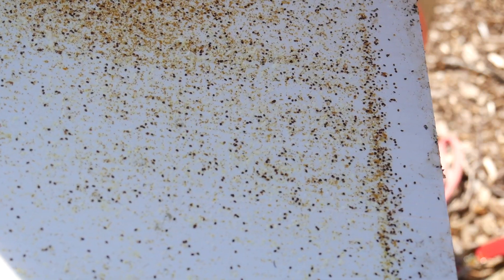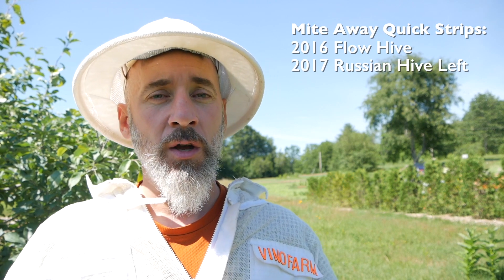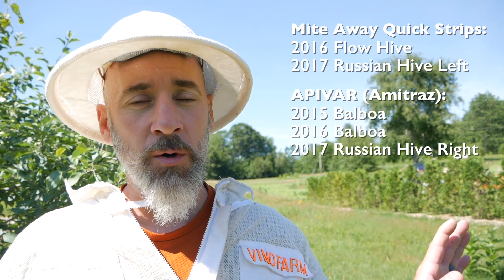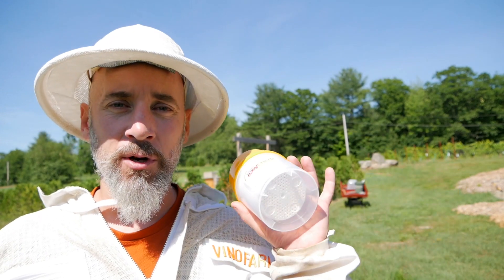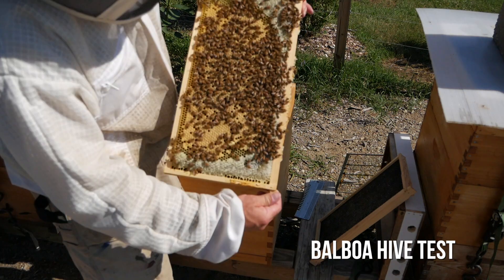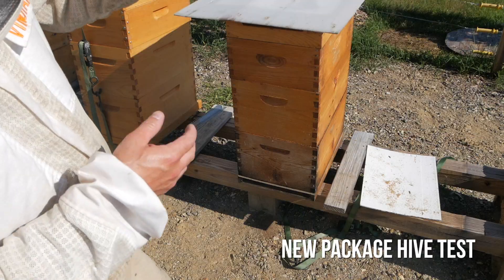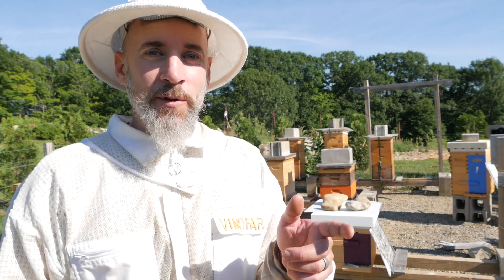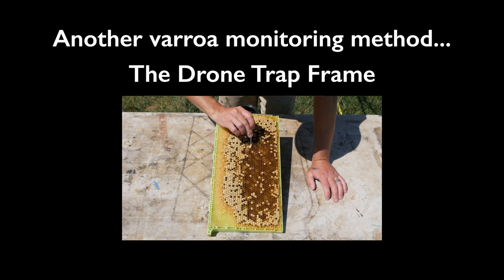Killing Bees... to Save Bees (Alcohol Varroa Mite Test)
In this video, I test my bees for Varroa mites using an alcohol test. Bees are killed in this video. I explain why I do it and show you how. I don't like killing bees, but IN MY OPINION, this is the most accurate way to test for mites. And I want to do everything I can to have healthy hives that survive winter. This is a logical choice.